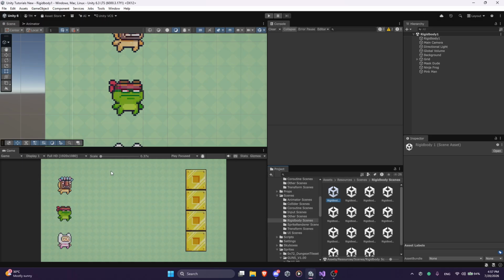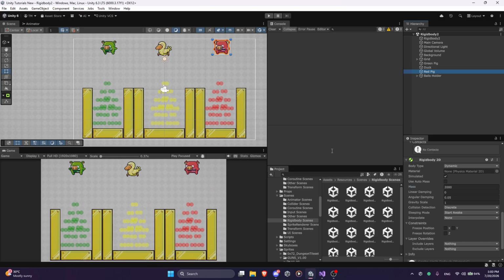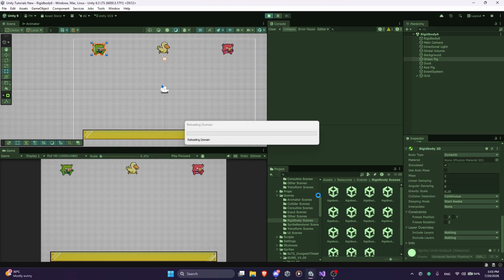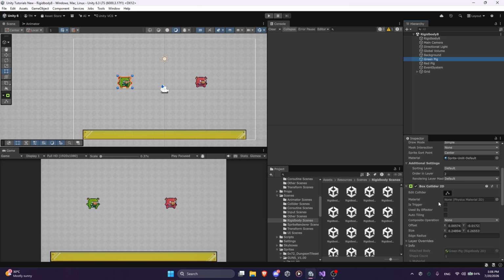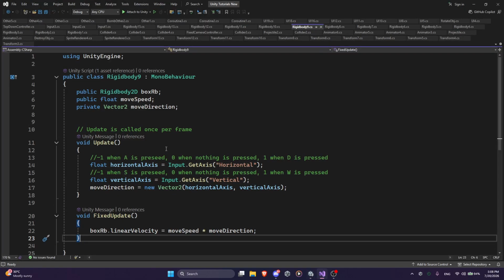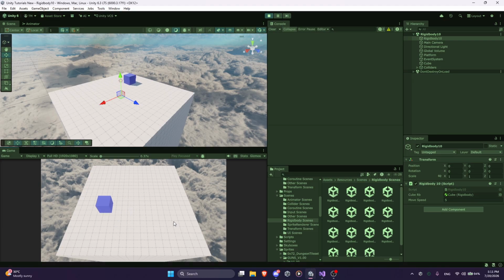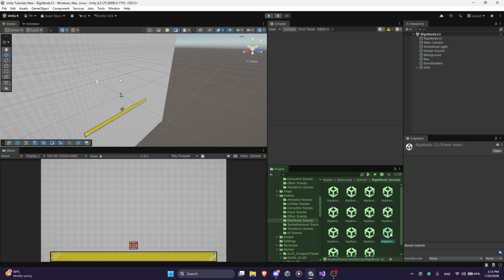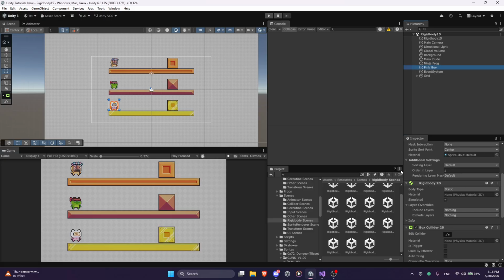Basics of Unity: Rigidbody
In this part we discuss the Rigidbody component for both 2D and 3D games. We discuss stuff like:
-Body Type (Dynamic, Kinematic, Static)
-Mass
-Linear Damping
-Angular Damping
-Gravity Scale
-Contraints
-Useful code like: rb.linearVelocity, rb.AddForce(), rb.AddTorque(), rb.gravityScale, rb.bodyType